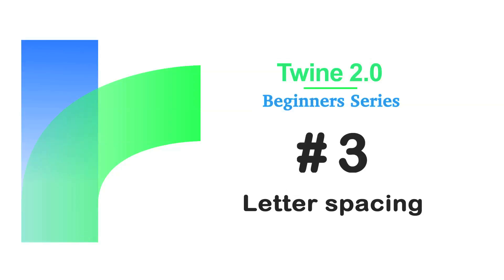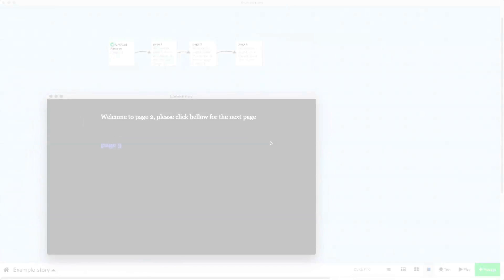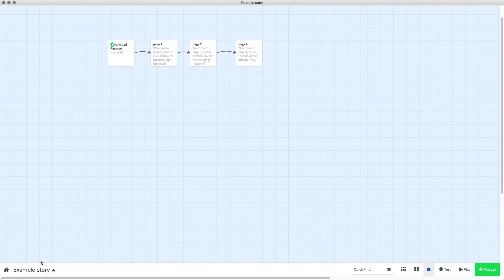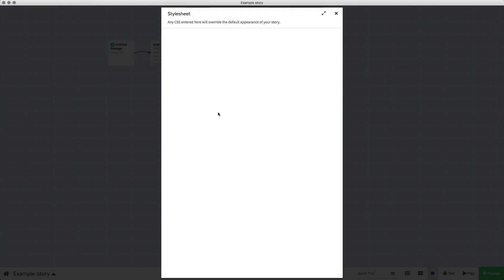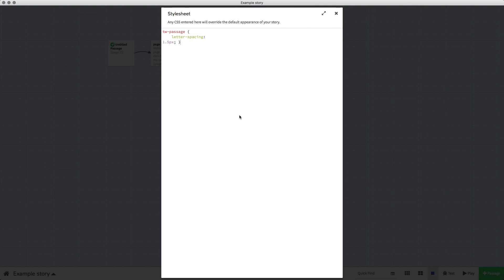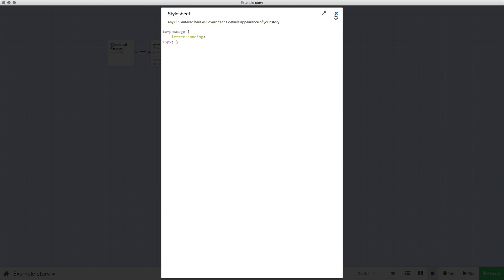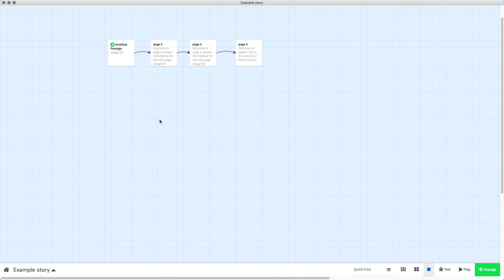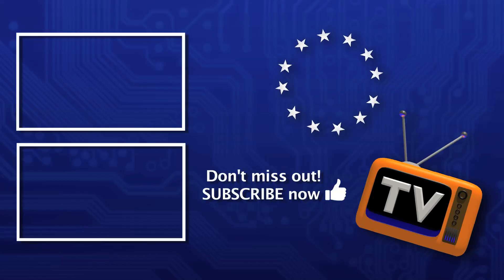Twine 2.0 - How to change Letter Spacing, Tracking, Kerning / Tutorial #3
How to space letters in your text passage Twine 2 - Tutorial

Code:

tw-passage {
    letter-spacing: 1.1px;